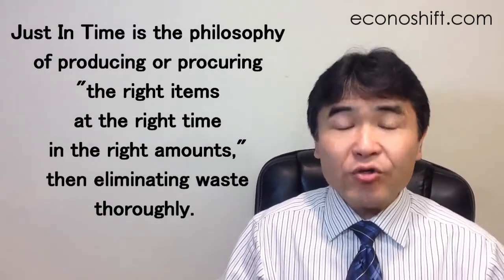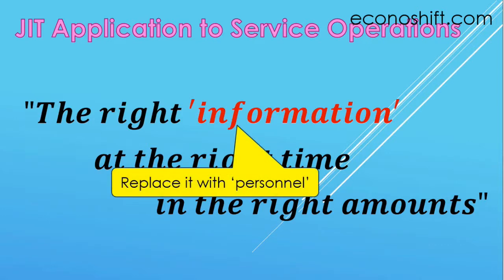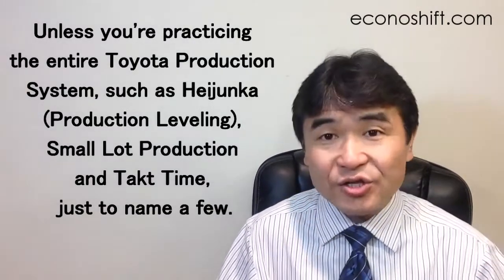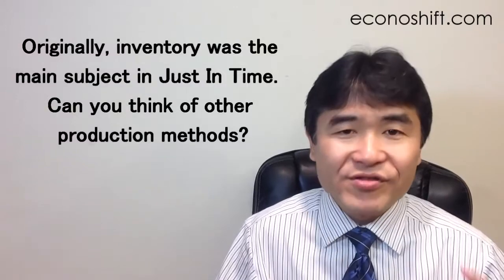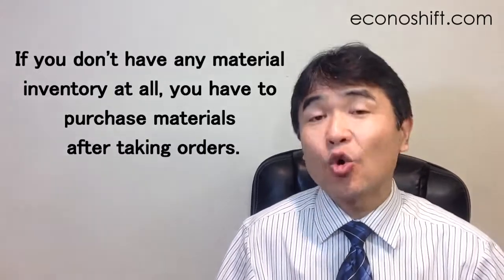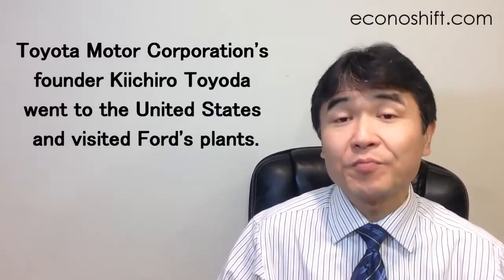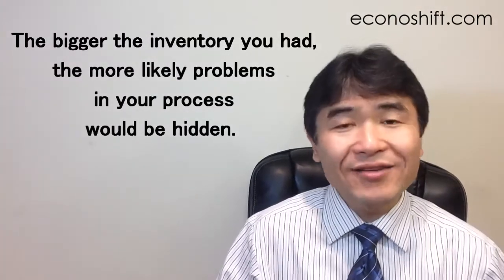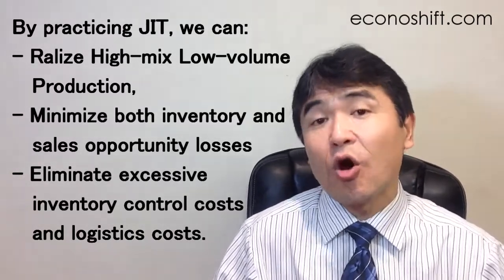JIT - Just In Time is different from the Kanban System【Toyota Production System】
Some people misunderstand and think that 'Just In Time' and the Kanban System are the same things.  This video explains what 'Just In Time' is and clarifies the difference between 'Just In Time' and the Kanban System.  It also explains the historical reason why 'Just In Time' has been needed and demonstrates a bit of its application to service operations.

‹‹To Excel Template Download Page with the links to Spanish Version and Japanese Version)››